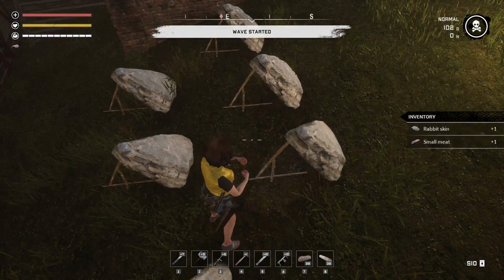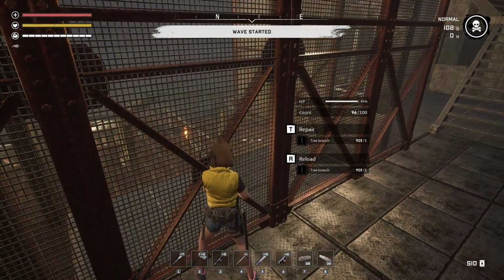Night of the Dead: BASE FIX (Wave 102)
I set about fixing the issues with 'The Walk-Inn Dead' base that is currently a claustrophobic death trap.